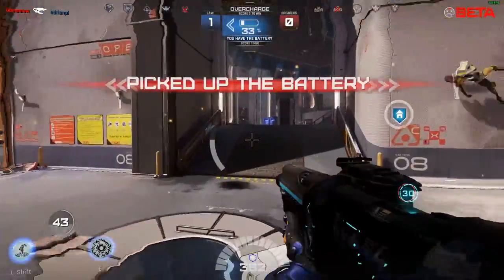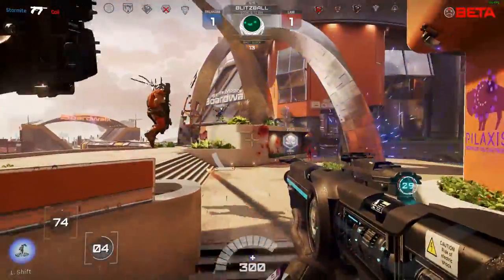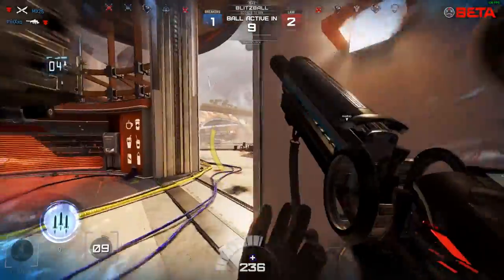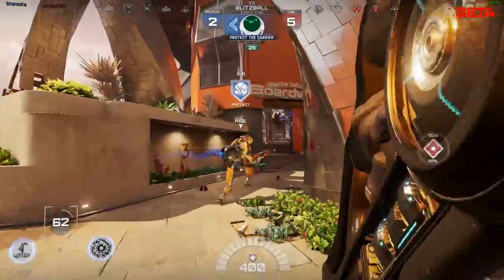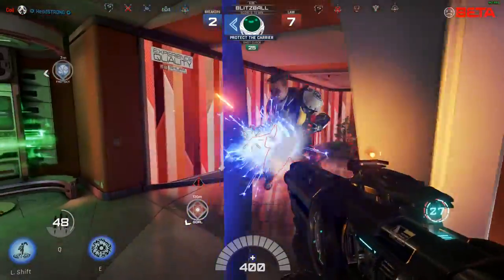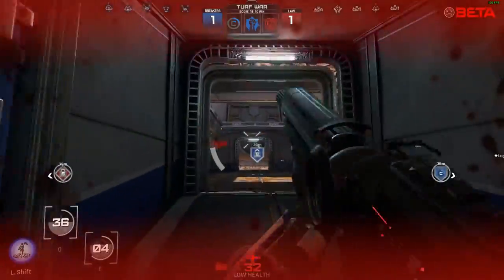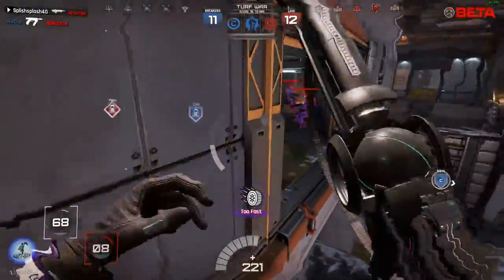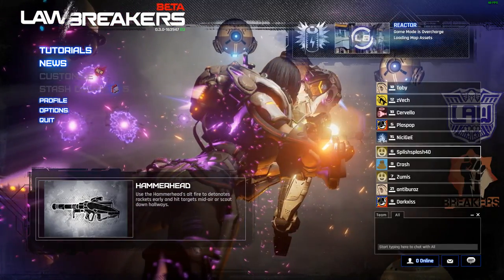SAY HELLO TO THE ENFORCER! Lawbreakers Open Beta Gameplay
Here's some Enforcer gameplay from the new upcoming arena shooter game called LawBreakers! I'm explaining the Enforcer character, playing a variety of maps and gamemodes while I'm defying gravity in this fast paced objective game! The game will be released in August 8 2017.

Gaming mice, mouse pads and more!

★ ABOUT LAWBREAKERS:

-Choose your role from a cast of unique characters, each equipped with distinct movement skills, battle abilities and weapon combos. Fight in dynamic gravity ravaged arenas that offer players a breathtaking vertical team-based battle royal.

-Revel in unparalleled vertical violence by mastering the skills of an array of diverse antiheroes. Whether you kill to uphold the "Law," or are out for blood as a "Breaker," these symmetrical roles satisfy any appetite in an arena where the most skilled player and team will rise.

-Experience a futuristic America, years after a global seismic event known as "The Shattering" forever changed the landscape and even gravity itself. Become immersed into a raging conflict between Law and Breakers across nearly unrecognizable locations ranging from a futuristic Santa Monica to a re-imagined Grand Canyon.

-Fight to the death in intense game modes that elevate the competitive shooter genre to all new levels.

LawBreakers' signature brand of gravity-induced chaos, combined with innovative takes on multiplayer game modes, offers a truly unique and exhilarating experience.